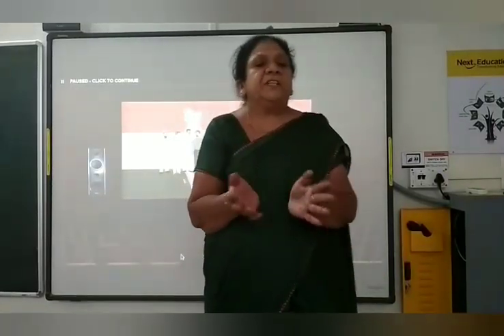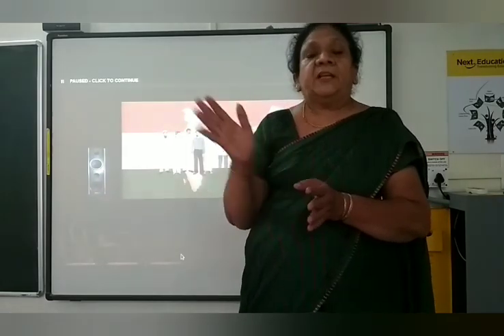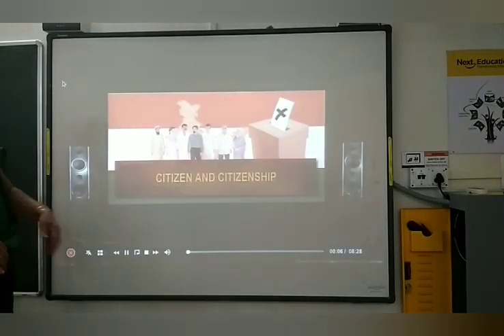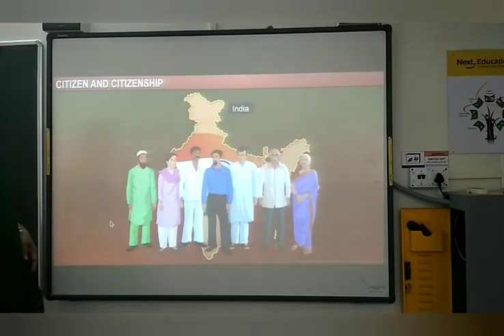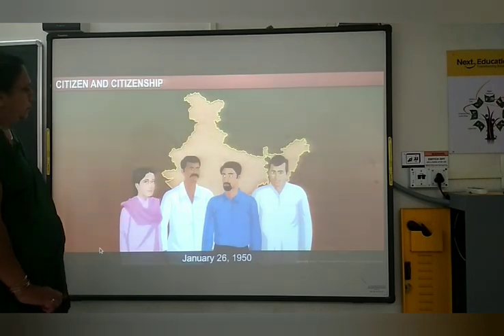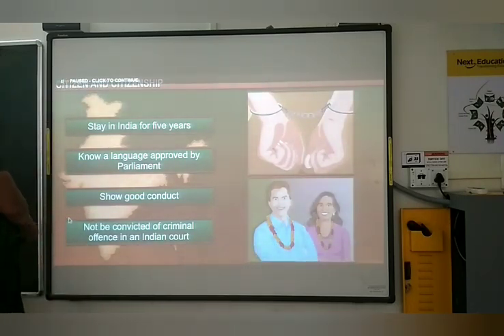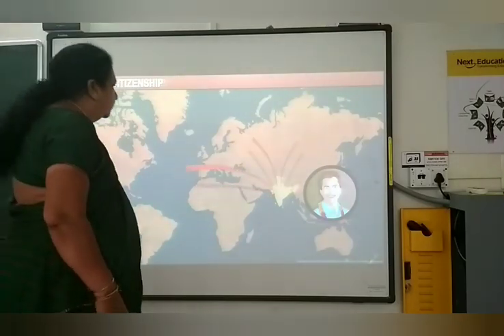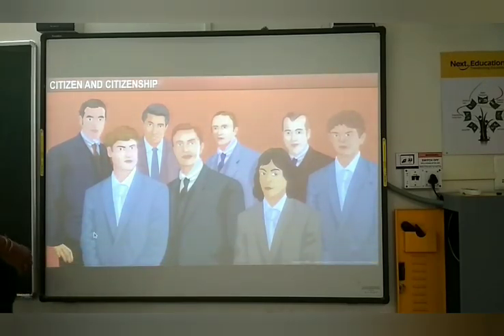Std-6 S.S. Ch-3 Citizenship